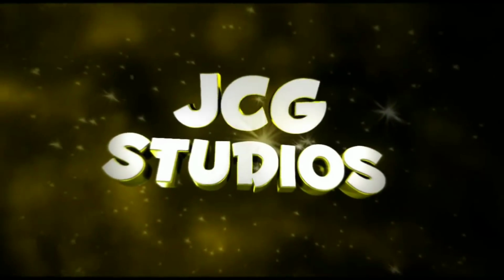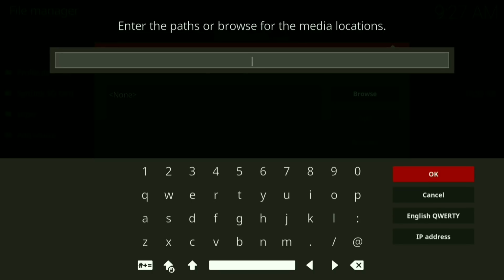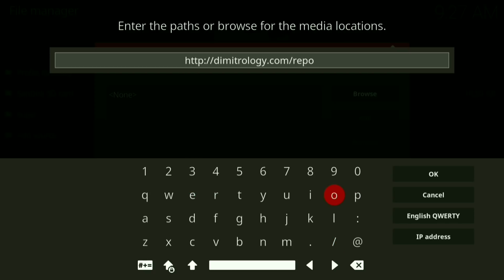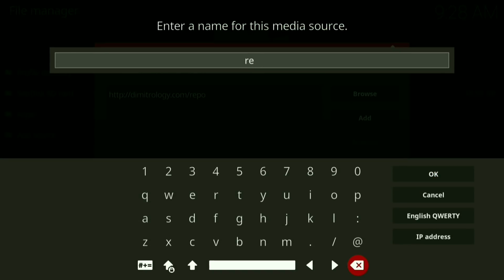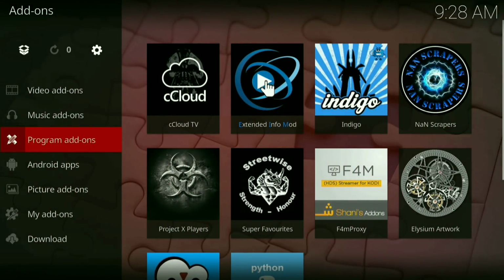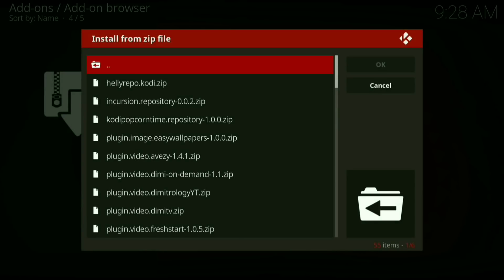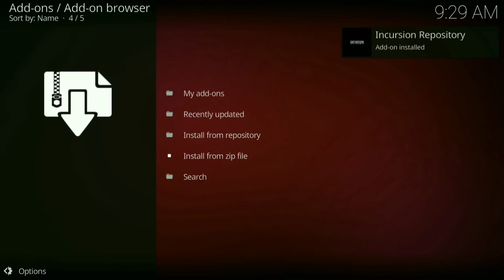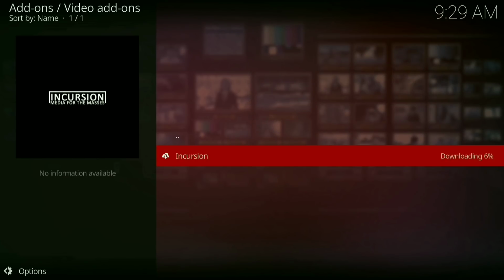Brand New Covenant And Exodus Replacement On Kodi 17.6 2018